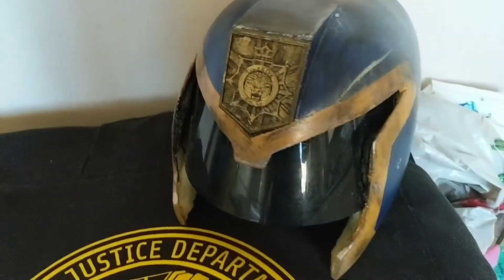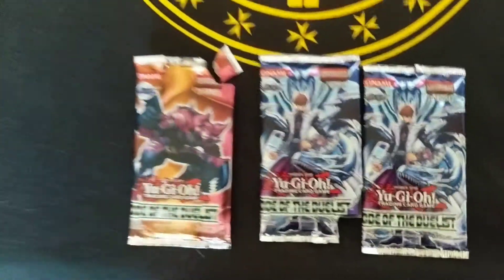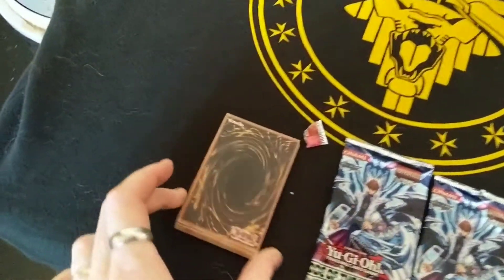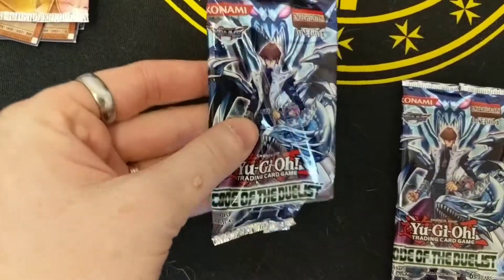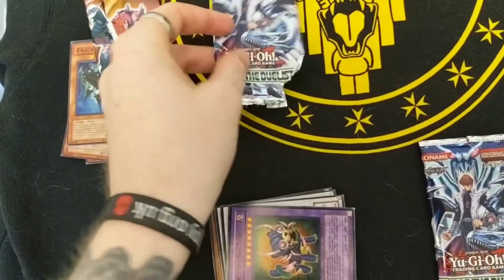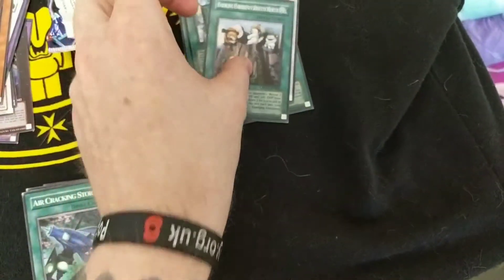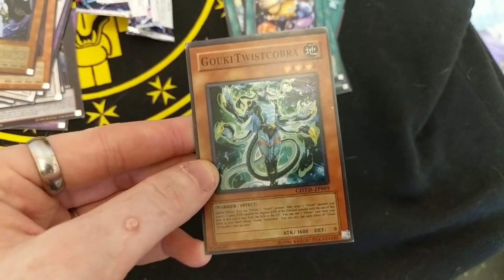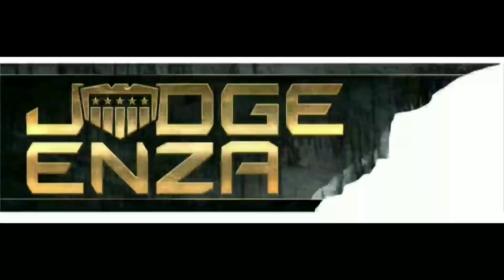Yu-Gi-Oh cards from WISH.com 14-11-2018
Opening some Yu-Gi-Oh cards bought on wish.com they cost me £1 and look pretty good